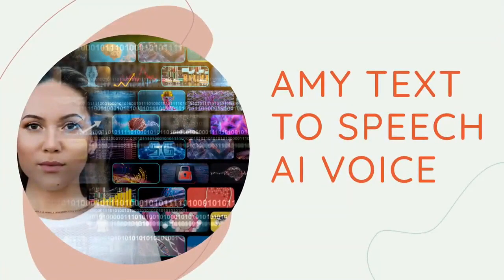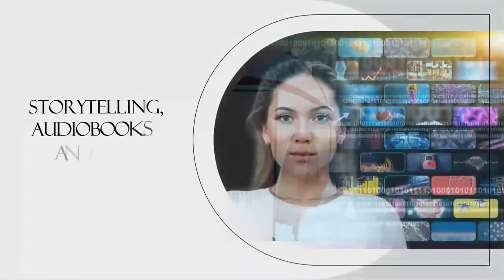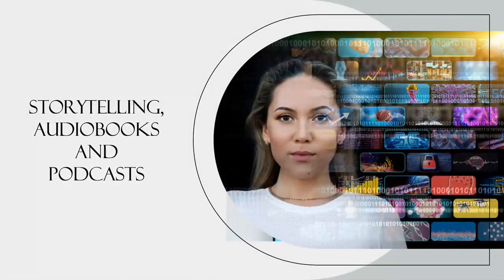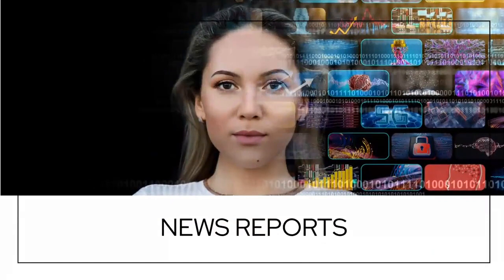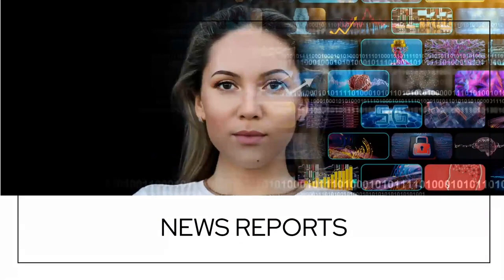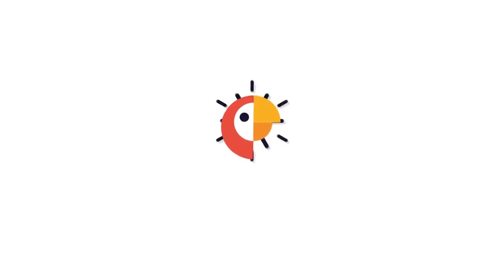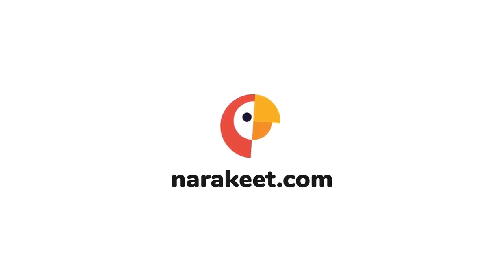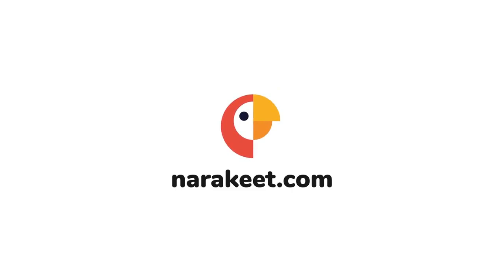Amy text to speech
Amy voice text to speech generator is perfect for stories, podcasts and audiobooks.

Amy TTS voice sounds like a middle-aged female, speaking with a soft British accent. Her warm voice is full of character, perfect for fiction stories, podcasts and audiobooks. The gentle cadence and rich inflections make every word she articulates feel both genuine and compelling. Amy AI voice tonal qualities make her an ideal choice for a range of genres and narratives.

Amy speaks slowly, so she is best suited for fictional content, but if you speed the voice up a bit it can also be a great choice for news, especially current affairs materials.

Check out this  video for a quick Amy text to speech demo (make sure to play it with sound on). The Amy text to speech generator will read two samples - one is a fictional story, and the other is a news report.

Use the TTS Amy voice, and 600 other AI voice generators to convert text to speech in 90 languages at Narakeet.com